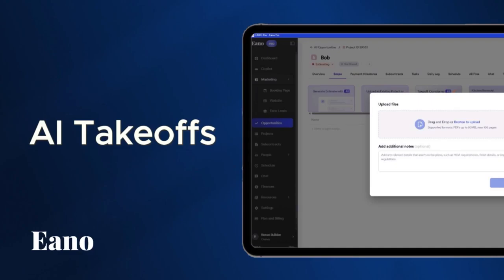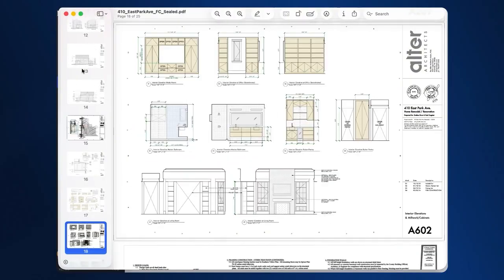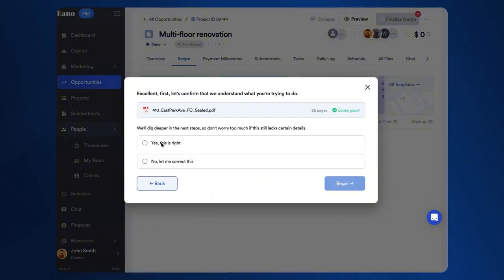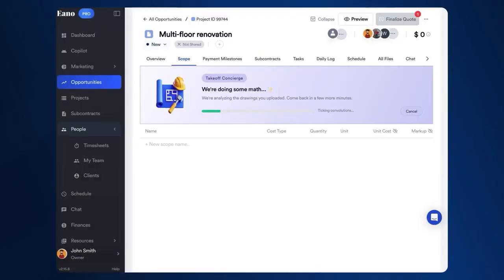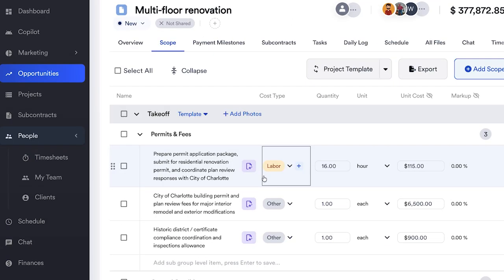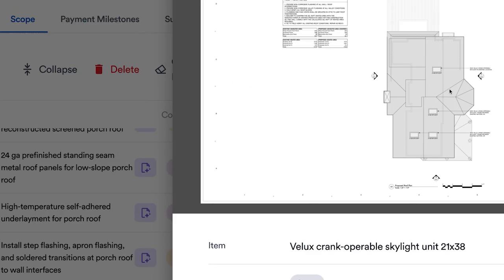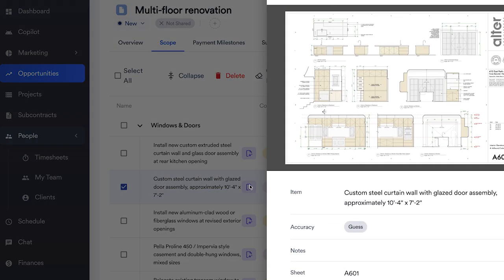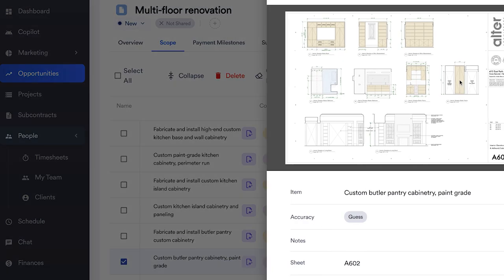Perform Construction Takeoffs Using AI in Minutes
Tap the link in our bio for a free demo.

Still spending hours measuring plans and counting quantities by hand?

Eano Pro's AI Takeoffs help contractors generate takeoffs faster, reduce manual work, and identify measurements, counts, and material quantities directly from plans.

Instead of spending days preparing takeoffs, spend more time estimating, selling, and building.

✅ Faster takeoffs
✅ Reduced manual counting
✅ Direct integration with estimates
✅ Built specifically for contractors
✅ Part of Eano Pro's all-in-one construction management platform